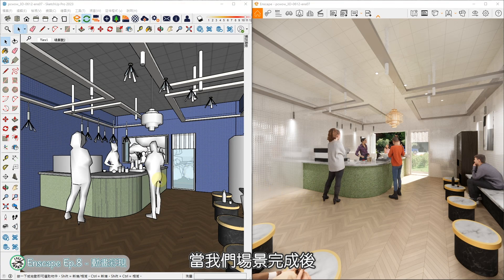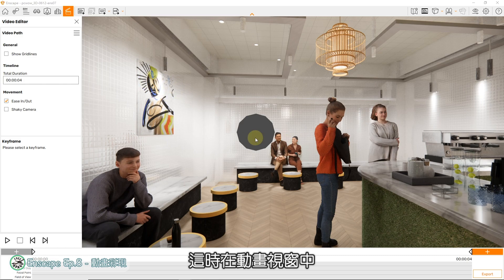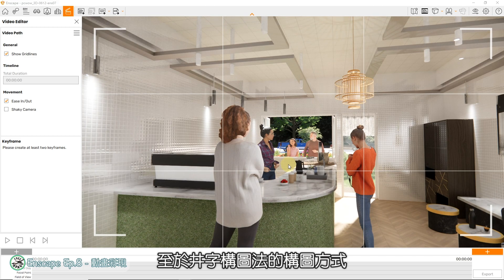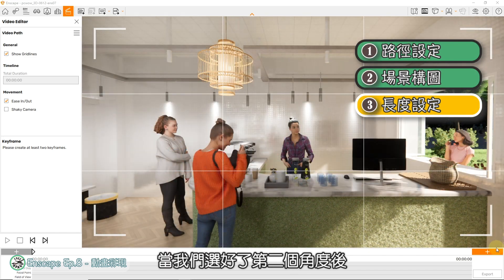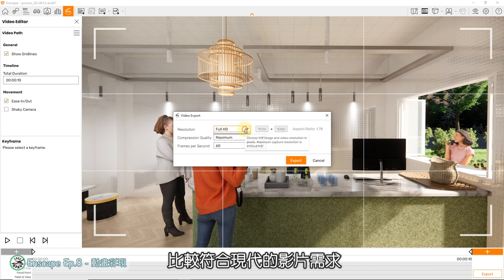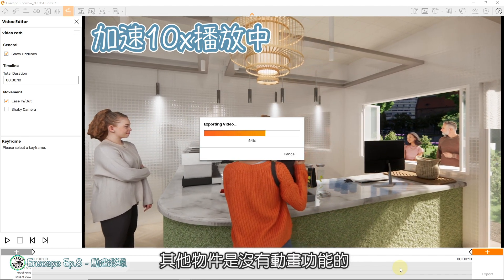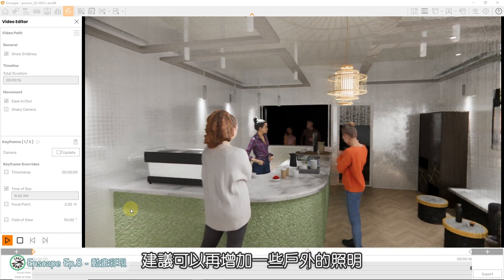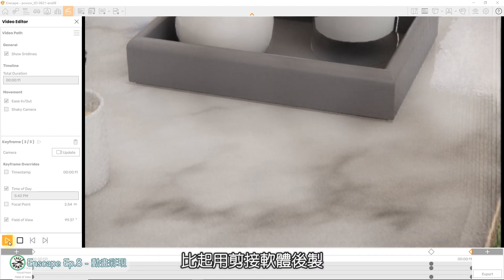Sketchup+Enscape Ep.8 還在羨慕別人有動畫嗎?動畫取景超簡單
動畫是展示建築設計或室內設計最快的方式，除了可以完整的說明各個角度與在空間中活動的狀況，不須額外的裝置或軟體，大多數的手機、平板、電腦，都可以直接觀看，也能輕鬆的透過雲端或影音平台分享給其他人，雖然相對於VR仍有些許的限制，只能觀看設計師設定好的場景與路徑，但相對於靜態的圖片，能展示更多空間資訊，對說明設計幫助更大。
過去常常會受限於軟體效率而放棄動畫，現在使用Enscape能快速完成動畫，操作方法超簡單的，快開始看下去吧!!

0:00 intro
1:40 路徑設定
3:18 場景構圖
4:46 影片長度設定
5:05 攝影機設定
5:39 影片輸出
7:25 進階-日照模擬
8:26 進階-zoom in / zoom out